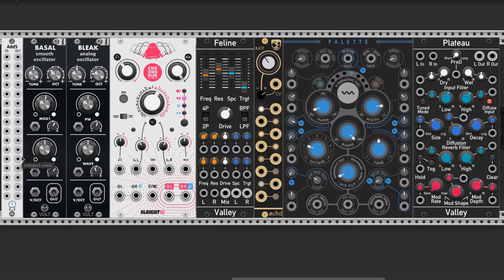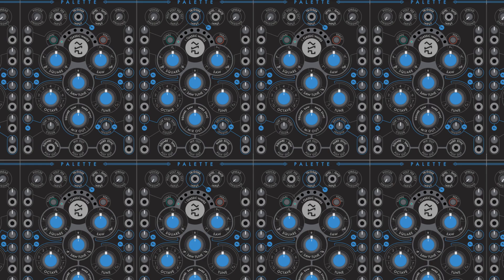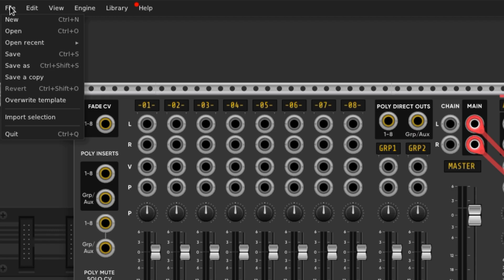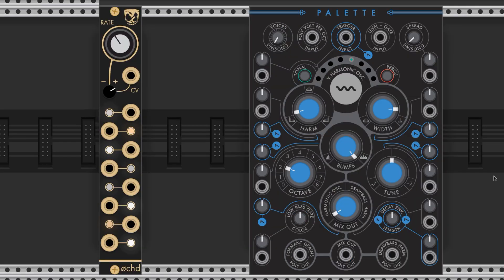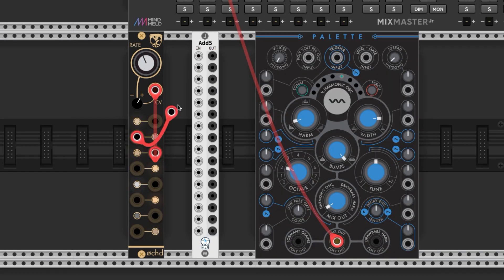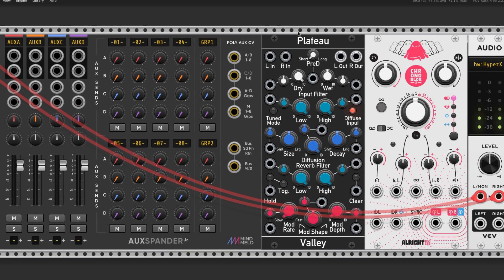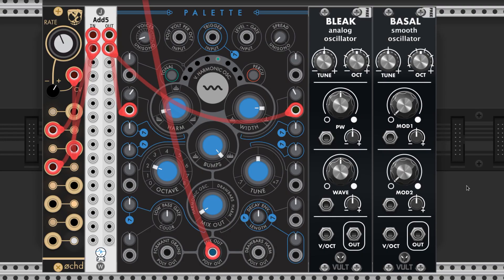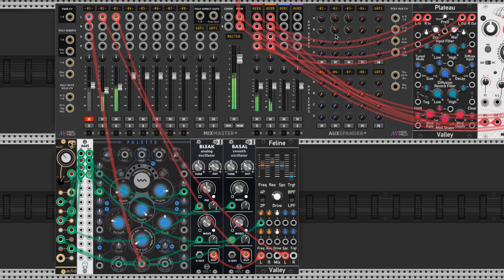Let's Make a Drone in VCV Rack (Didgeridoo Vibe): Full Tutorial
A full tutorial on making a drone with a harmonics wobble utilizing Palette and the Ochd’s feedback LFO feature. This tutorial goes through every step.

You can download this patch and the two examples I show